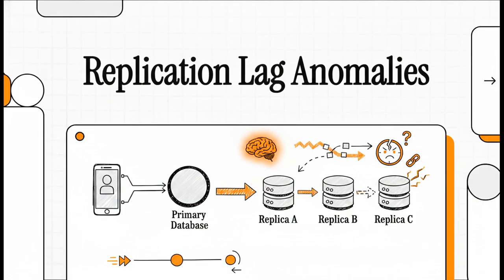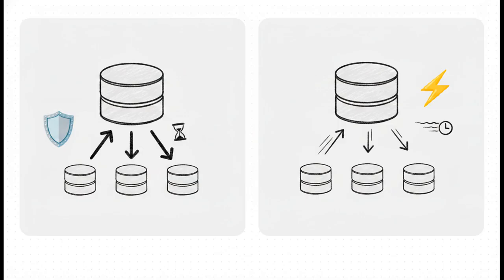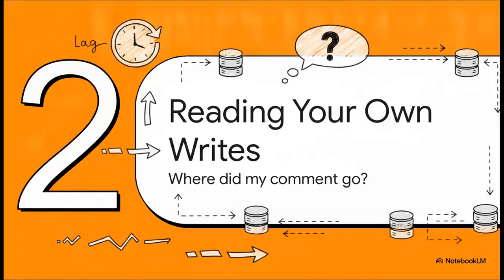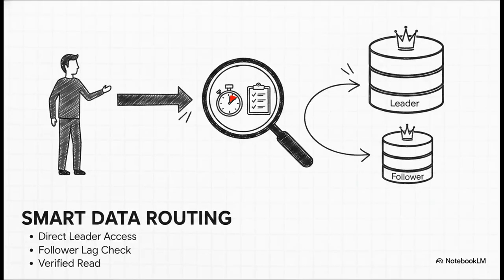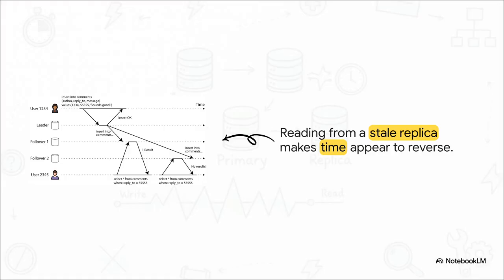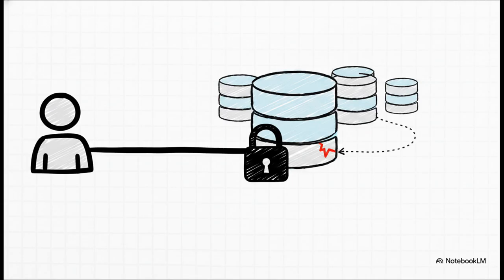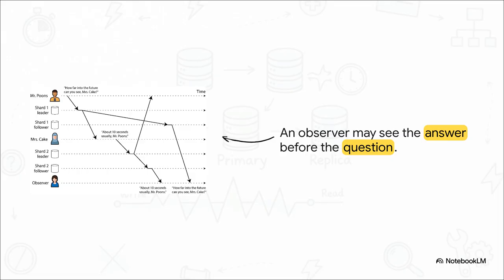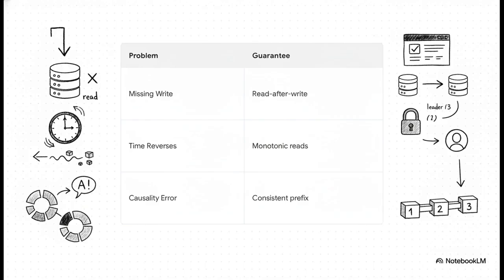System Design: Fixing Replication Lag & Eventual Consistency Anomalies (DDIA 6.3)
What happens when a user submits data to a database, refreshes the page, and their data completely disappears? Welcome to the messy world of asynchronous replication lag.

In this deep dive into Chapter 6 of "Designing Data-Intensive Applications" by Martin Kleppmann, we dissect what eventual consistency actually looks like when things go wrong under load. We focus heavily on the three massive replication lag anomalies that every backend engineer and system design candidate must know inside out:

1. Reading Your Own Writes (and why users hate hitting a stale follower right after submitting data)
2. Monotonic Reads (preventing a user from moving backwards in time when querying different replicas)
3. Consistent Prefix Reads / Violation of Causality (when responses appear before the questions due to sharded lag)

We don't just explain the problems—we look at the structural solutions, architectural trade-offs, and client-side or server-side guarantees required to fix them.

🚀 Check out our full playlist covering the complete "Designing Data-Intensive Applications" book summary to build systems that handle massive data scale reliably!